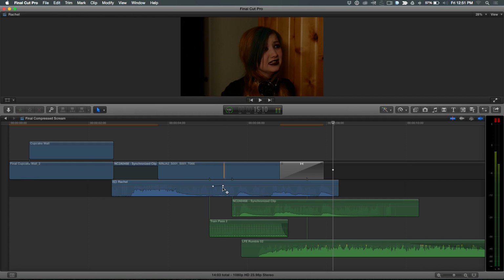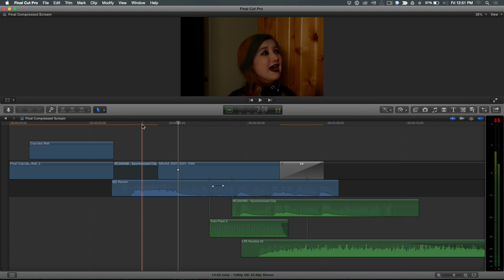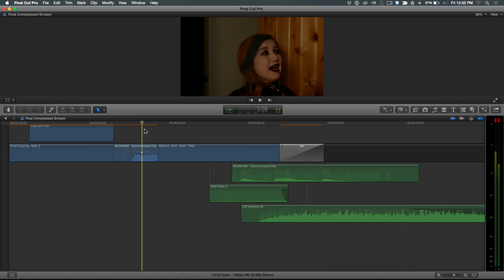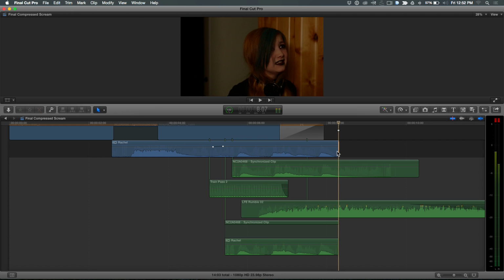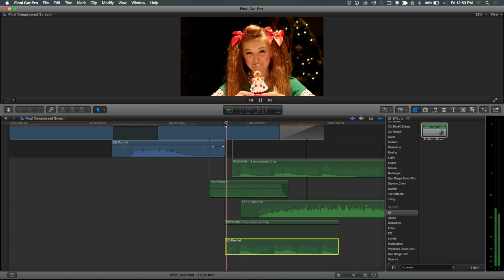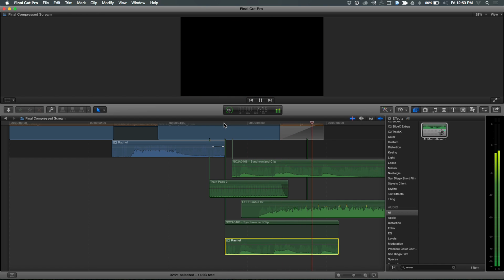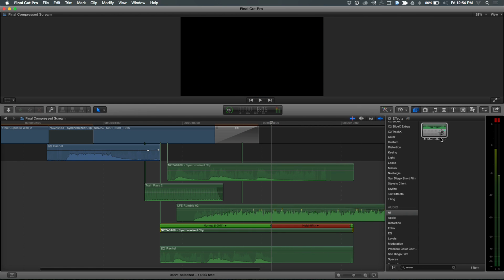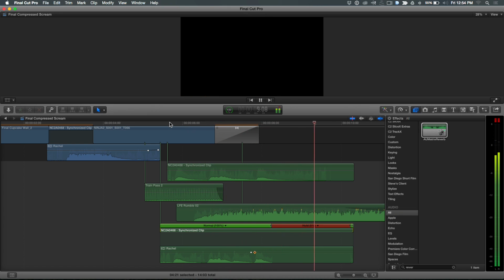MacBreak Studio Ep 343: Audio Hold Frames for Reverb Effects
This week Steve demonstrates how to properly apply a reverb effect in Final Cut Pro X using a hold frame. Hat tip to
UK editor Thomas Grove Carter.